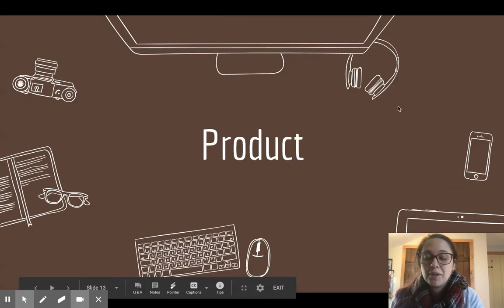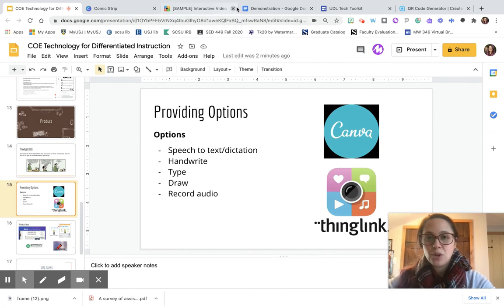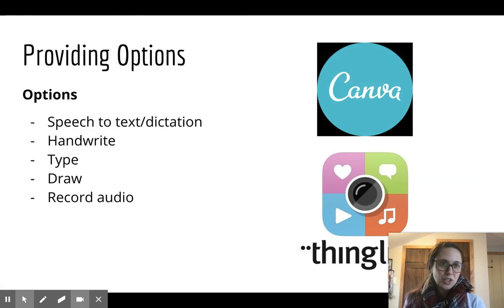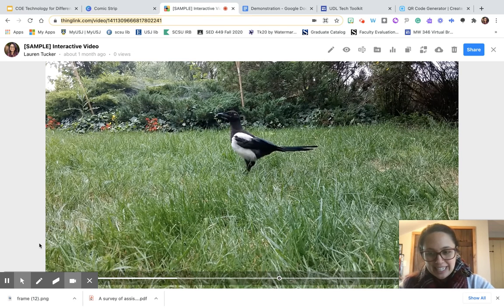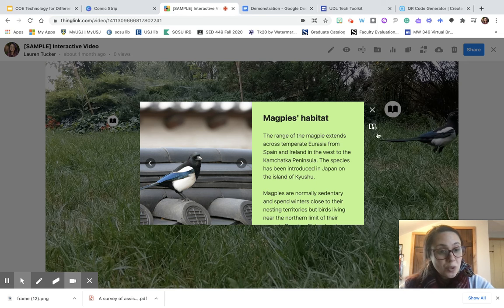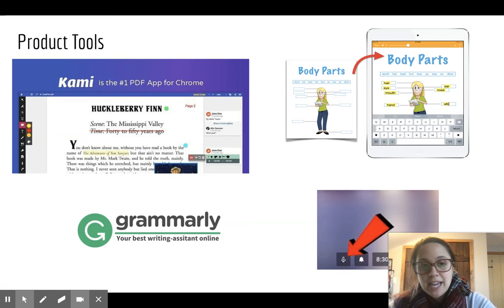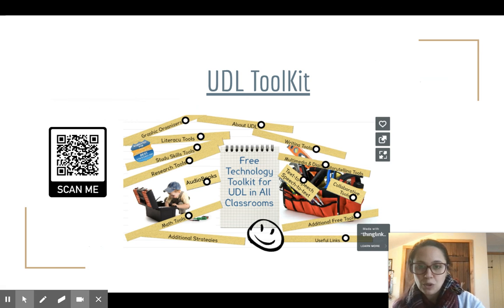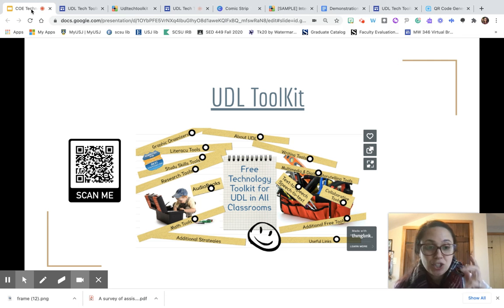COE Technology for Differentiated Instruction - Product